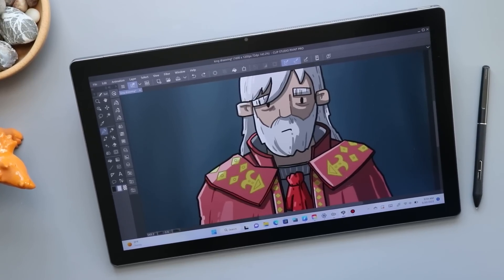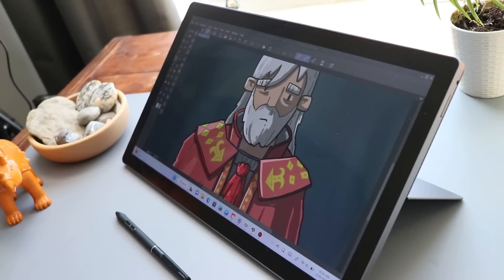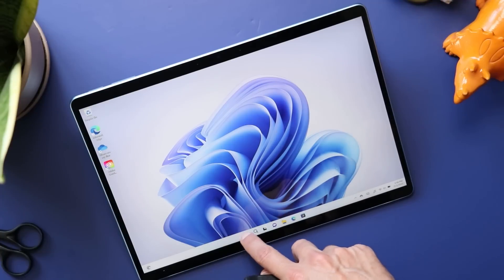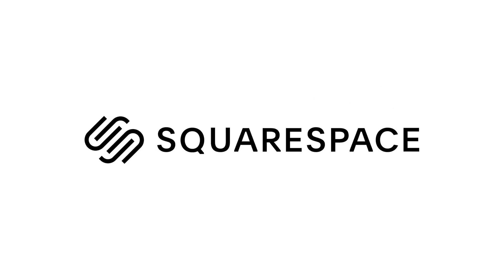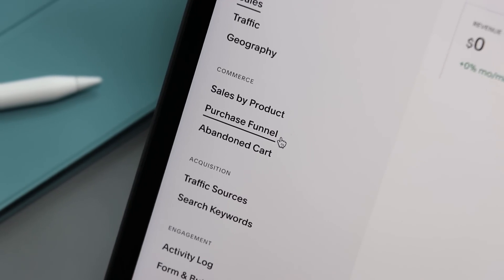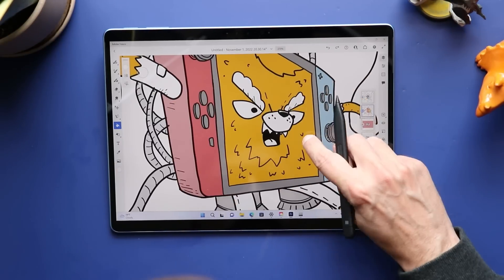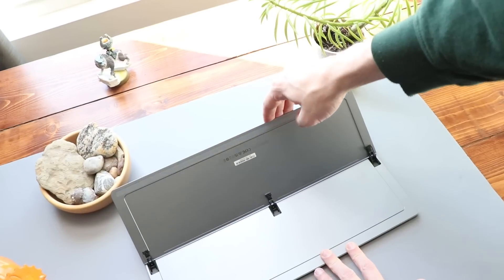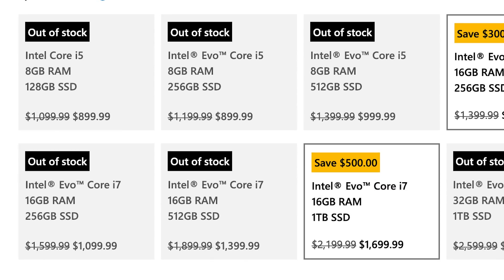Surface Pro 9 -VS- Huion Kamvas Studio 16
00:00 Intro
00:39 The Screen
04:09 Specs
05:10 Squarespace
06:13 Drawing
09:25 Size and Usability
10:58 Price and Value